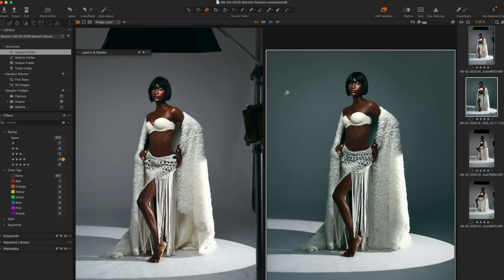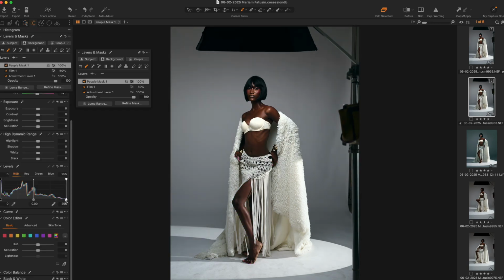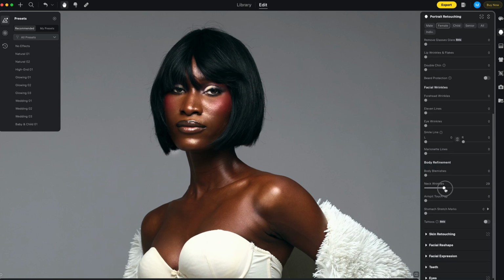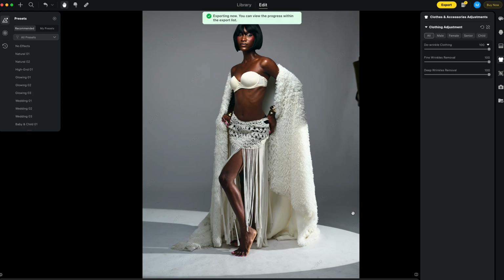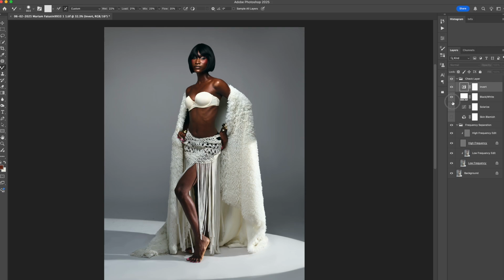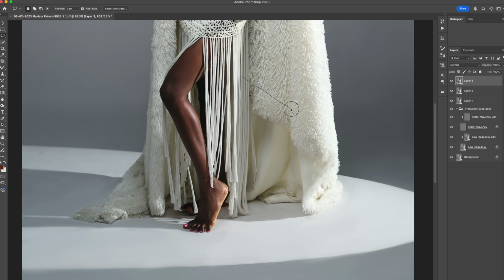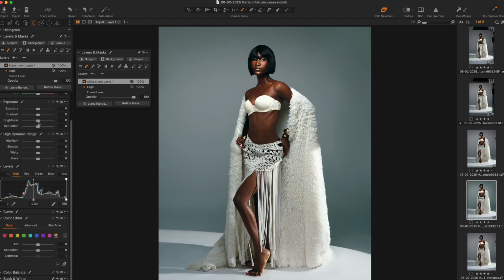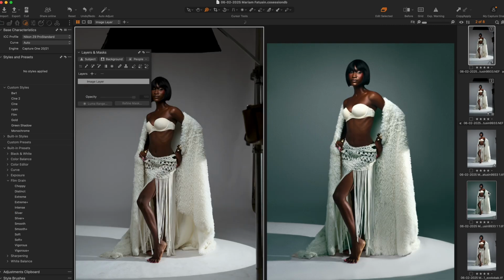How I edit my Photos in 2025 ||Evoto|Capture One|Photoshop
Its 2025 and the rise of artificial intelligence has made portrait editing a different ball game.
In this video, I show you what my current workflow looks like and how I optimise to make editing a lot faster using softwares like Evoto, Capture One and Photoshop